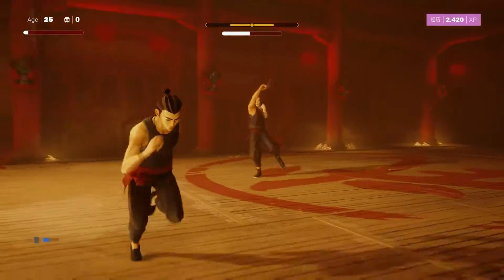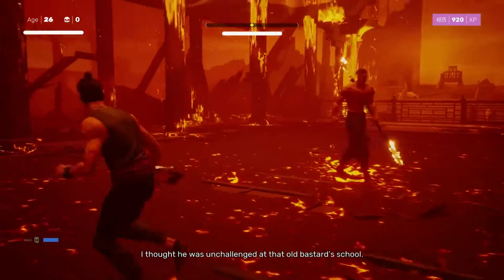SIFU: HOW TO EASILY BEAT THE SECOND BOSS!!!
If your having trouble beating the second boss here are sum tips that will make it easier for you.